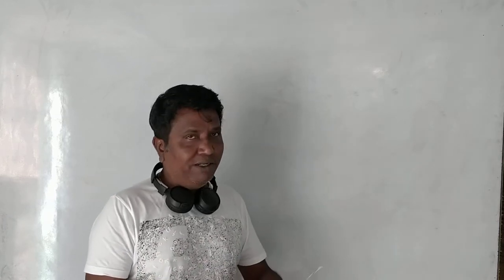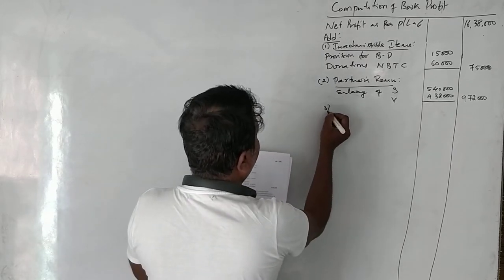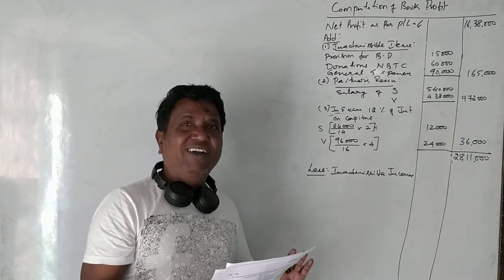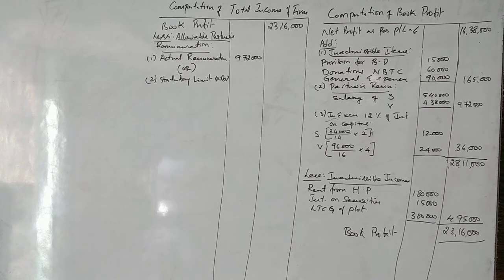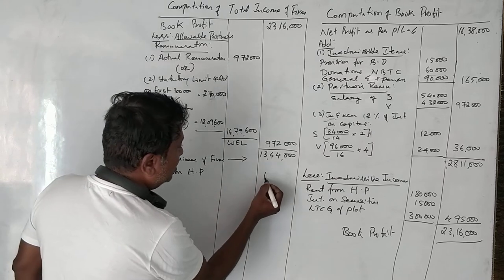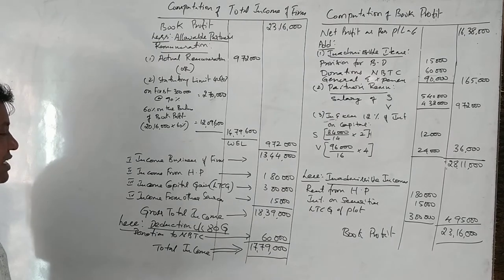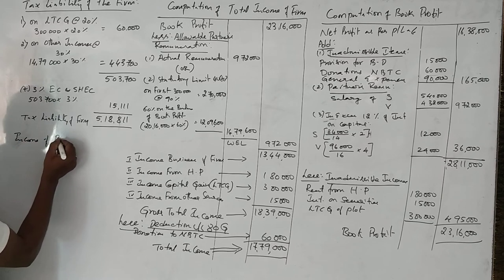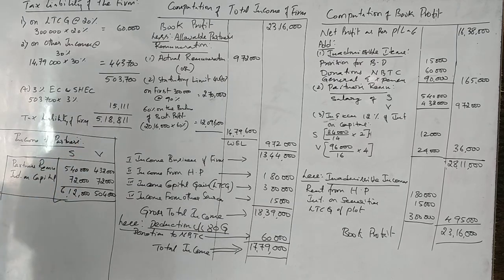Assessment of Firm (English Version) 14 Marks 2017 Question Paper